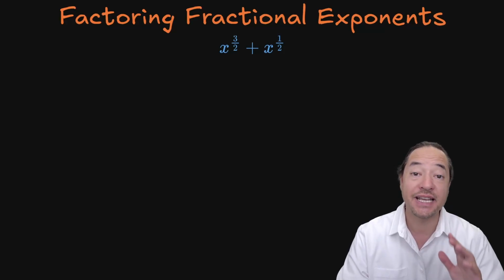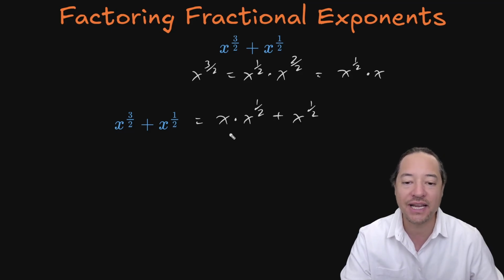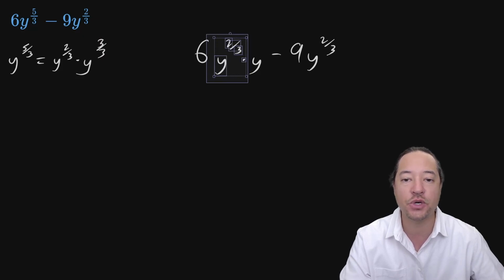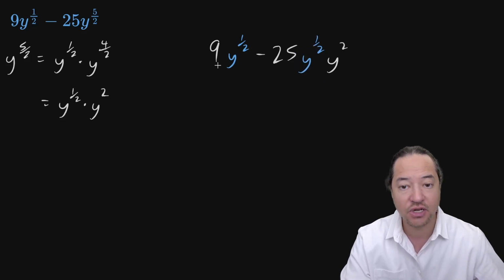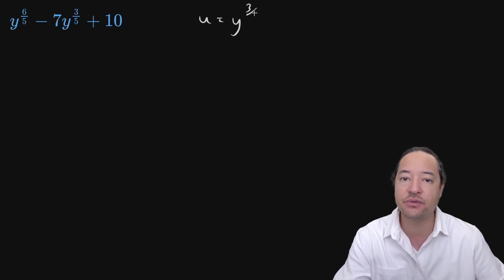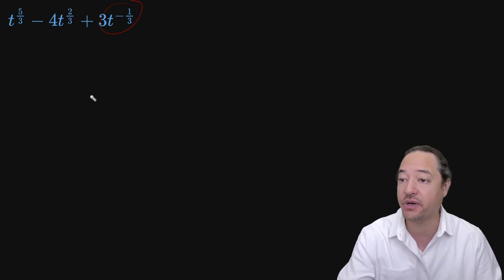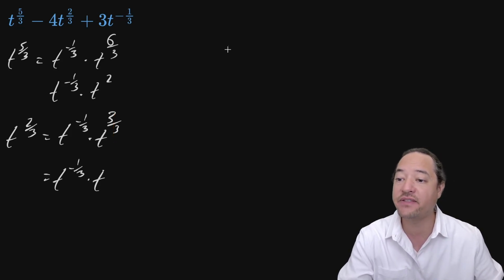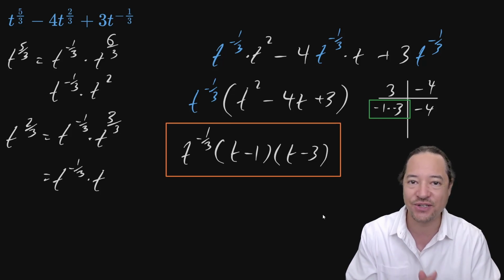Precalc 1.3.14 - Factoring Fractional Exponents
How to Factor Expressions with Fractional Exponents

In this video, we dive into strategies for factoring expressions that contain fractional exponents. These types of expressions may seem tricky at first, but with the right approach, you can simplify them efficiently.

You’ll learn how to:

-   Factor out the smallest exponent from all terms

-   Use substitution (u-substitution) to simplify complex fractional exponents

-   Recognize patterns such as difference of squares within fractional exponents

-   Factor completely by combining multiple techniques

-   Handle negative fractional exponents in factoring

Through multiple examples, we demonstrate step-by-step methods to make factoring these expressions more manageable. By the end, you'll be able to tackle a wide range of expressions with fractional exponents confidently.

## Key Takeaways

-   Always look for the smallest exponent as a potential factor

-   Consider using substitution to reduce the problem to a standard quadratic

-   Check for special factoring patterns after factoring out the common term

-   Factor completely by applying all possible techniques until no further factoring is possible